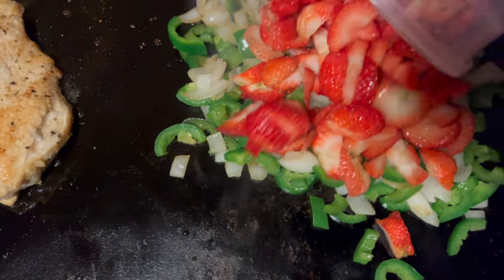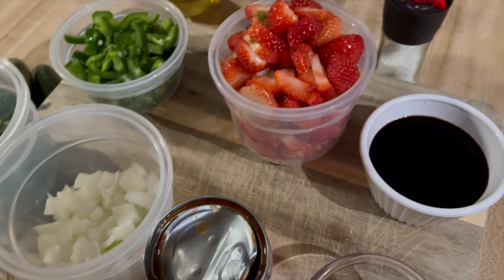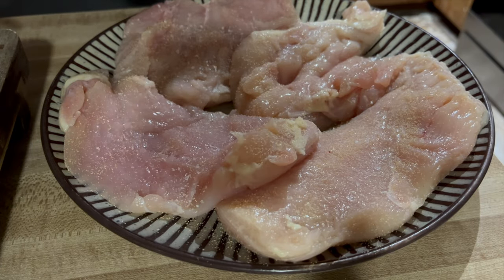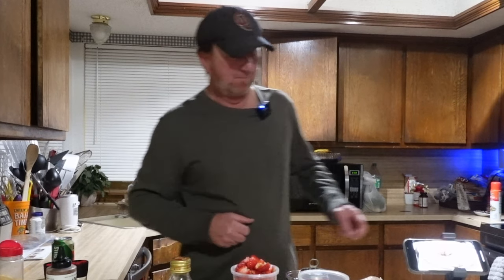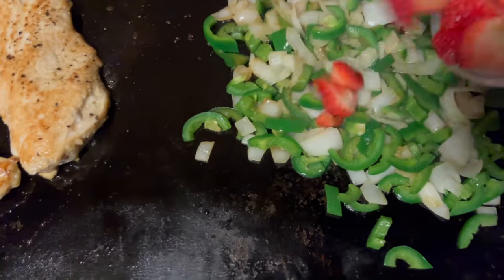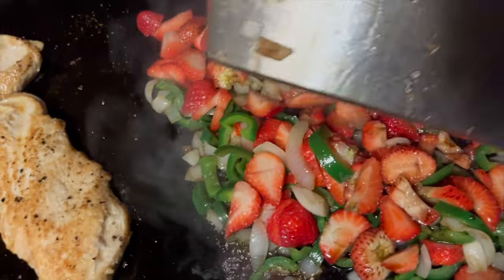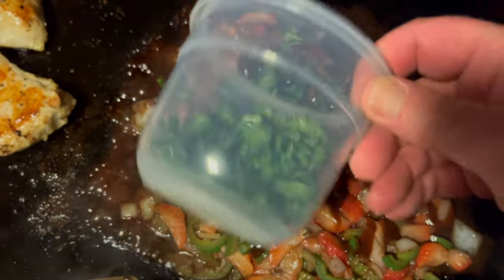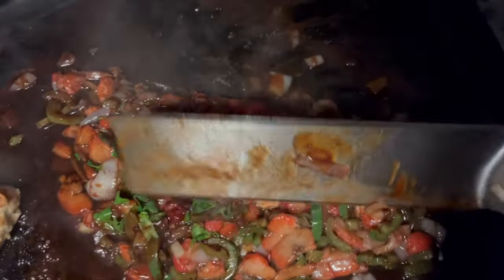Strawberry Jalapeños Salsa Over Chicken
Just take some chicken breasts and cook them until done in a skillet or on the griddle. While they are cooking, saute some onions and jalapenos.  After a little while add some strawberries and cook it up until begins to thicken, then add about 1 cup of balsamic vinegar, some BBQ sauce, and a chipotle pepper with adobe sauce.

Of course season it a bit and top it on your chicken for an amazing dinner!